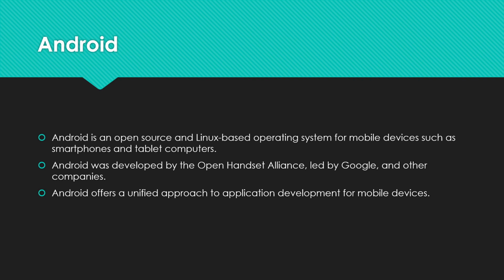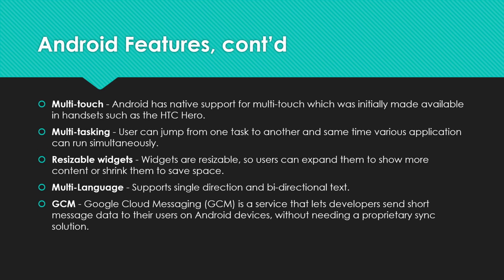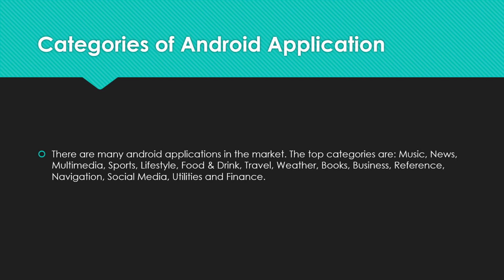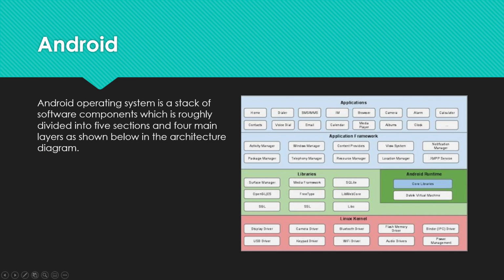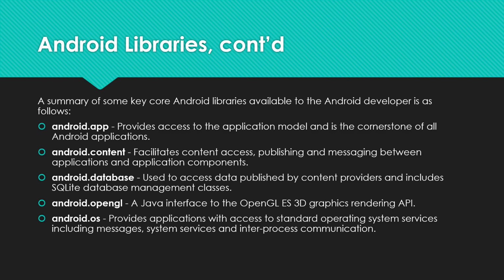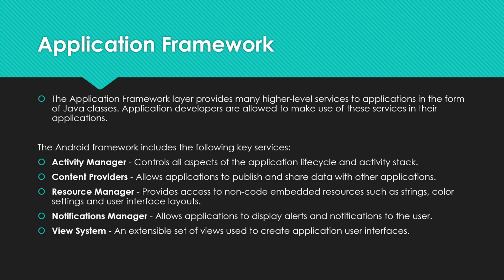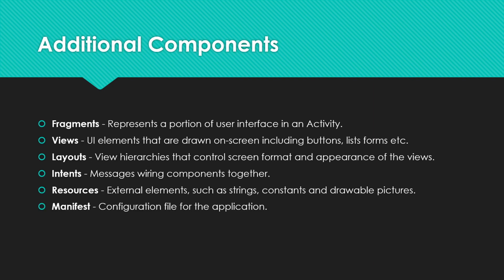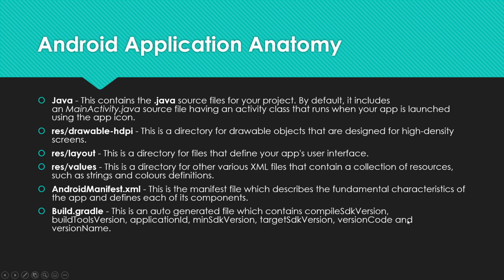Introduction to Android Studio